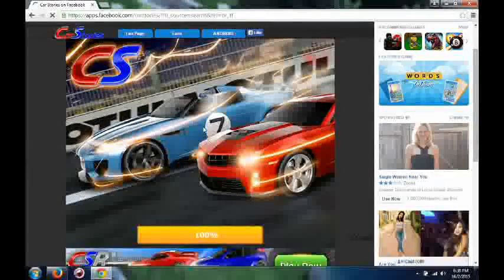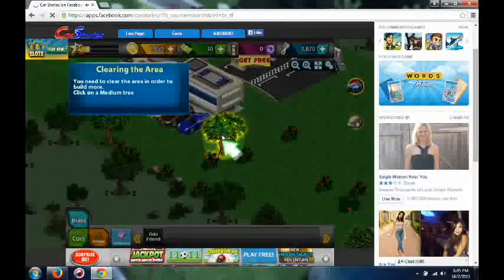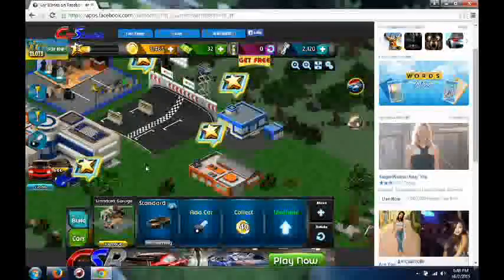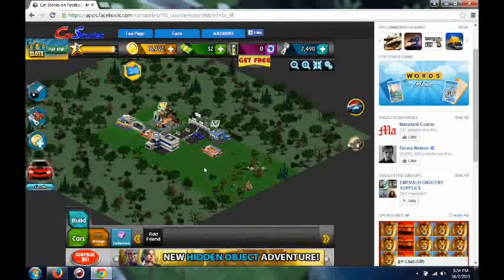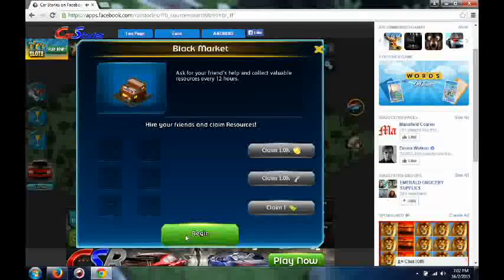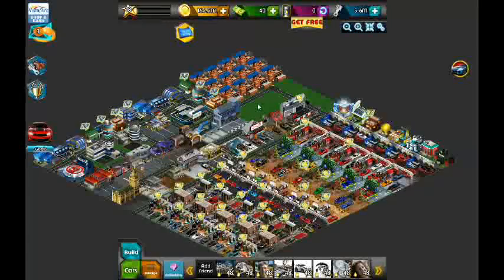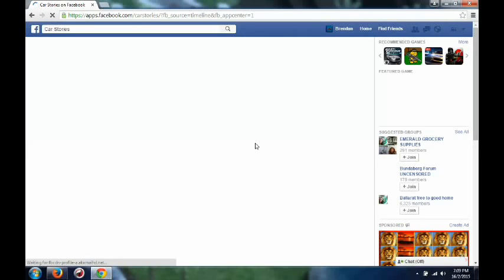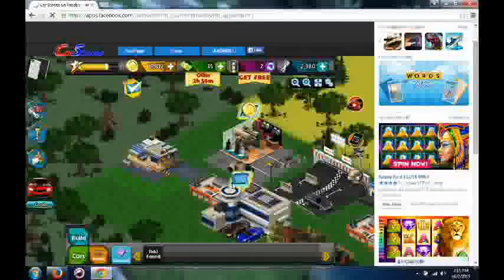Car Stories (NSi4) Beginners Guide Part 1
In this tutorial I discuss on how to enter the game, place buildings, get cars, earn parts/coins, starting up the Black Market for free goodies and explain the quests. Part 2 is coming soon which will explain on how to find help, meet conditions of the Official Car Stories Players Group and winning drag races in the game.